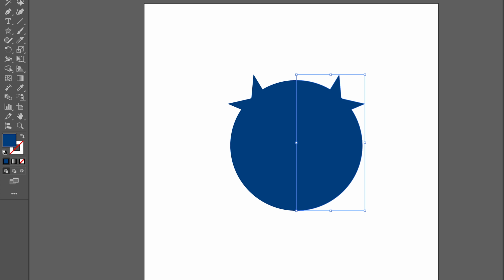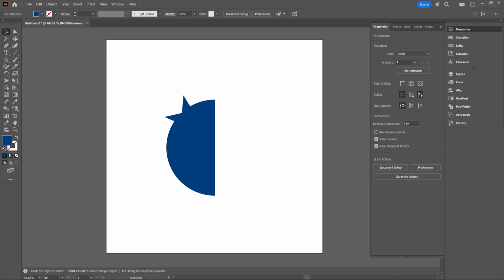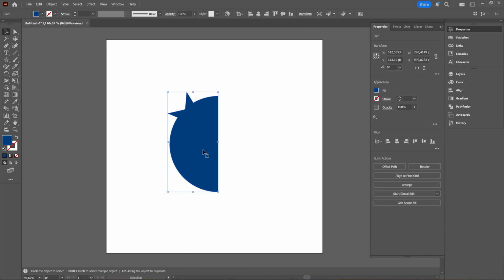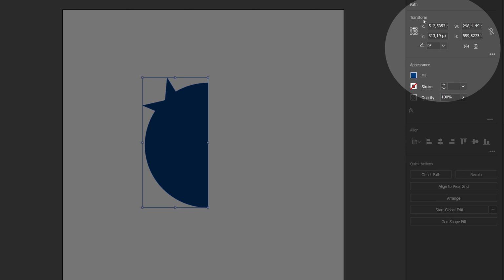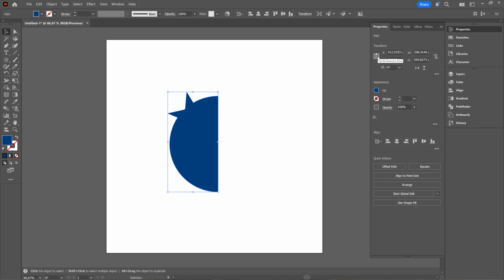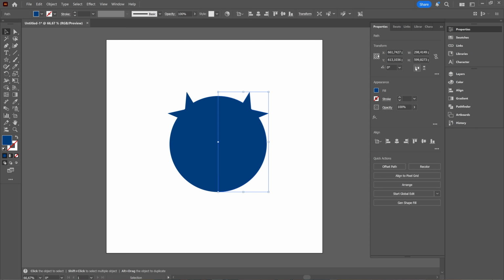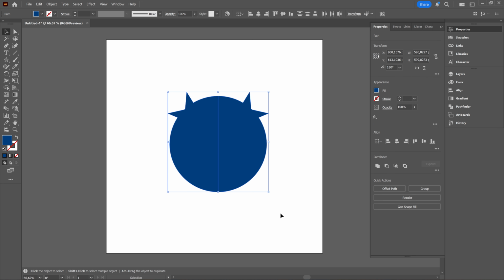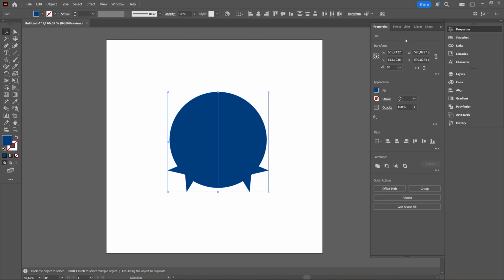How to Flip Objects in Adobe Illustrator | Mirror Shapes Fast!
Want to flip objects  in Adobe Illustrator? In this quick tutorial, I’ll show you how to flip shapes horizontally or vertically using the properties panel and the grid to choose your reference point for flipping.

Editing software: Adobe Premiere Pro and Adobe Photoshop
Editing: Adobe Premiere Pro
Intro & Outro: Adobe After Effects